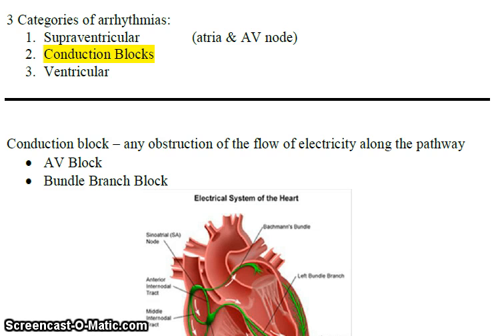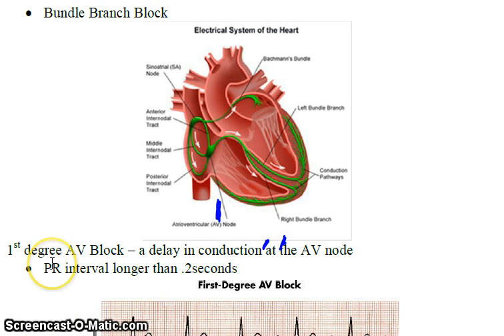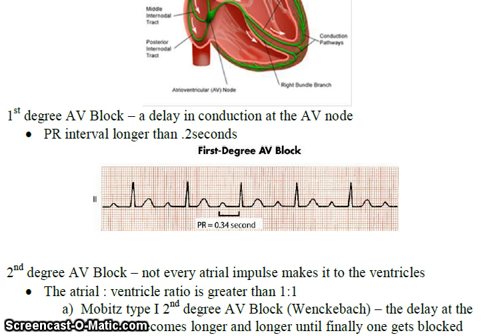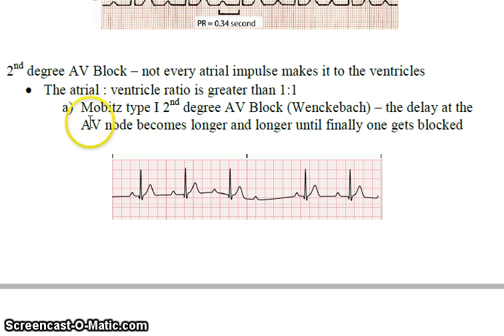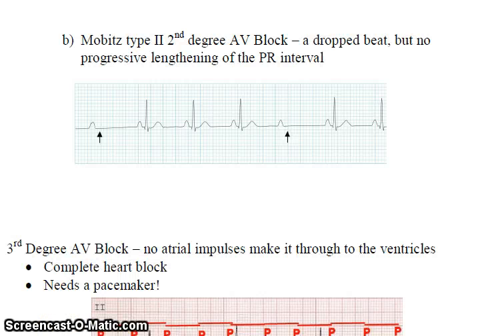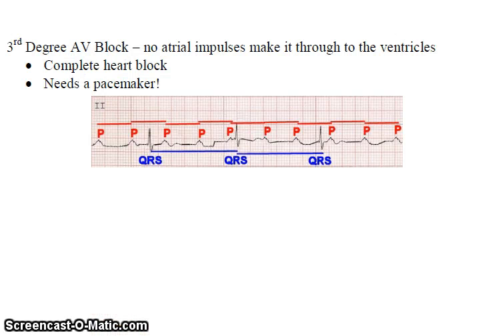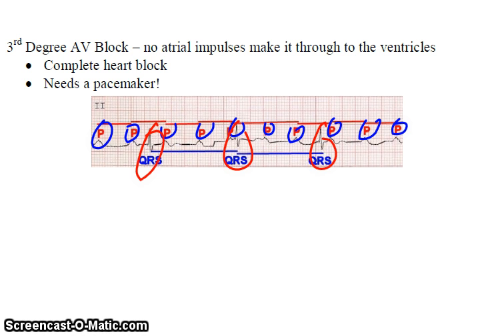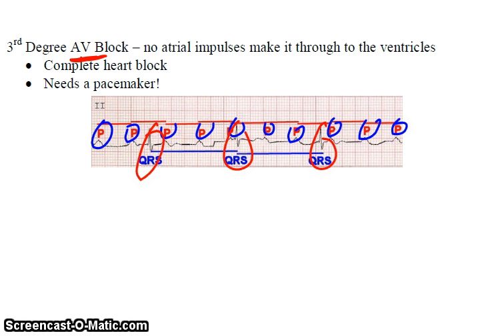Conduction Block Arrhythmias